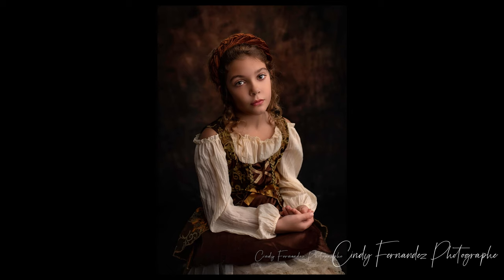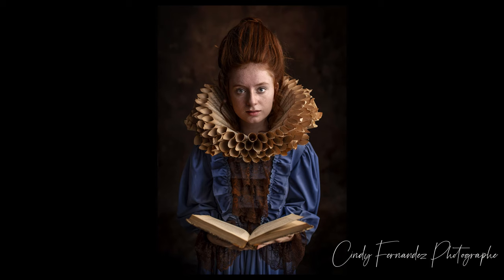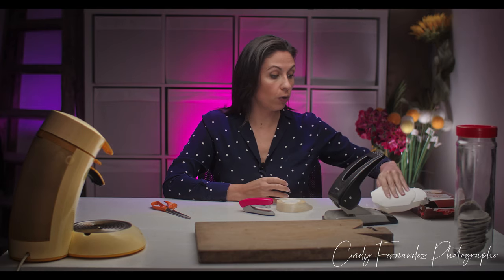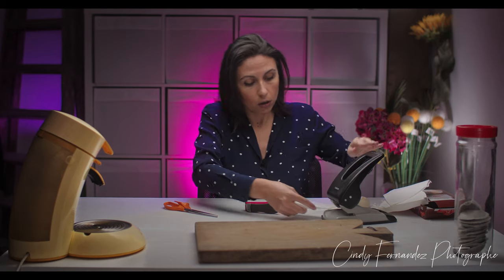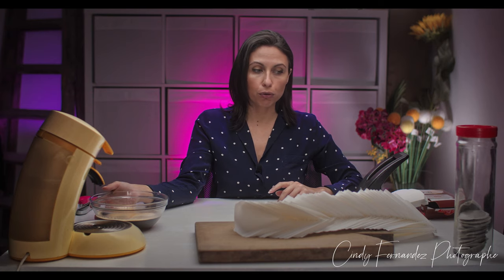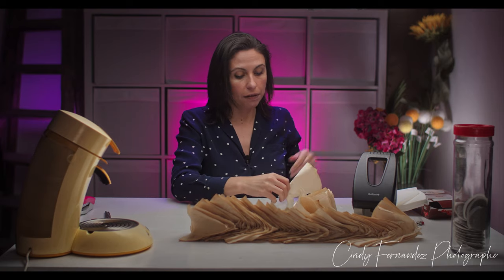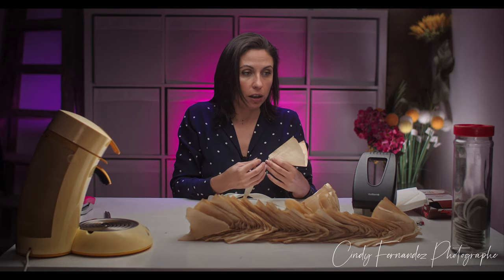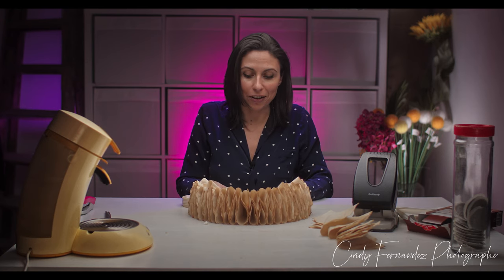FINE ART PORTRAIT - Part 1: idée, créativité, DIY- La jeune fille au café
Dans cette vidéo, je vais vous montrer comment réaliser une collerette avec des filtres à café et comment à partir de cette idée je souhaite construire le shooting de La jeune fille au café.
Il y aura 3 vidéos:
- Part 1 : L'idée
- Part 2 : Le shooting
- Part 3 : La retouche

Liste du matériel utilisé pour la réalisation de cette vidéo :
Caméra: Panasonic GH5
Objectif : Canon 35 mm 1.4 L
Lumière : Aputure 120DII
Softbox : Neweer parabolic 90 cm